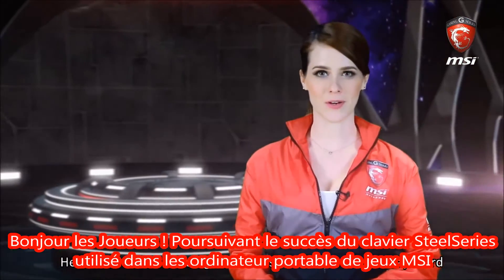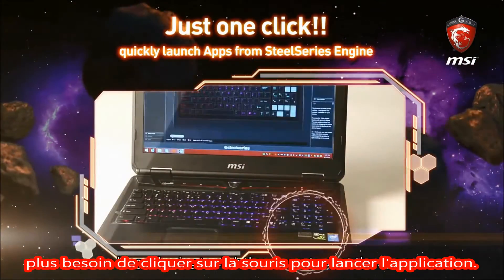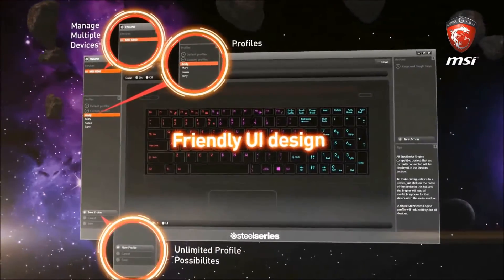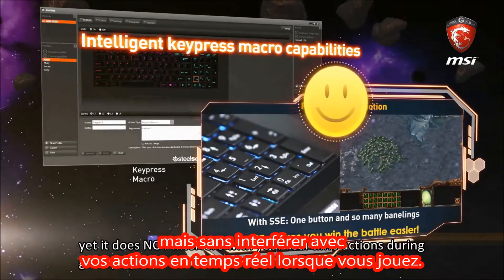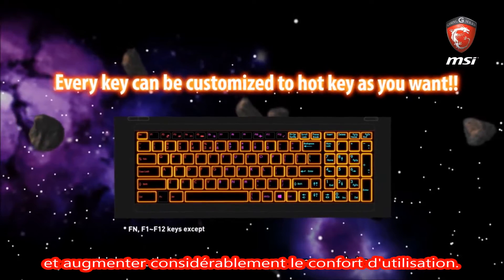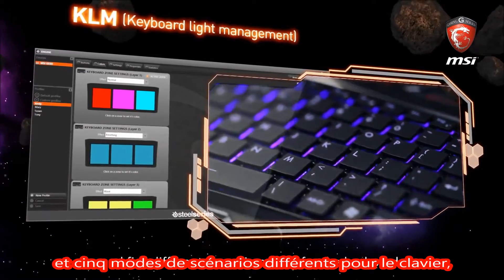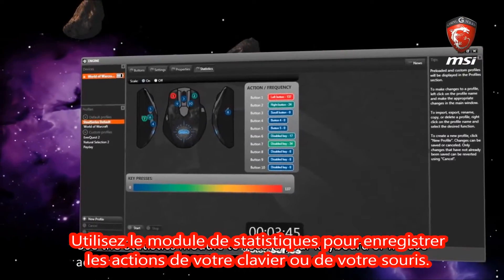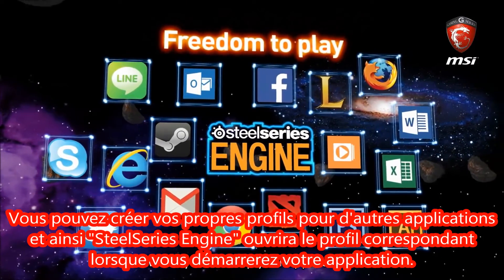SteelSeries Engine, uniquement sur les portables gaming MSI !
Découvrez la fonctionnalité exclusive SteelSeries Engine, disponible sur les ordinateurs portables gaming MSI.